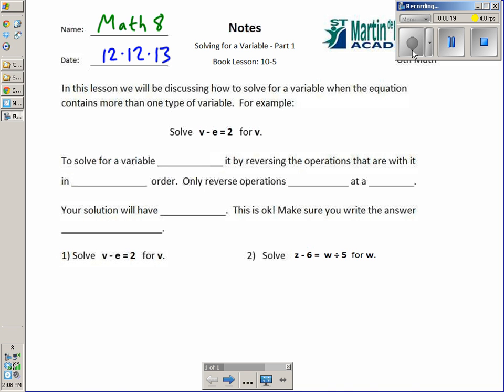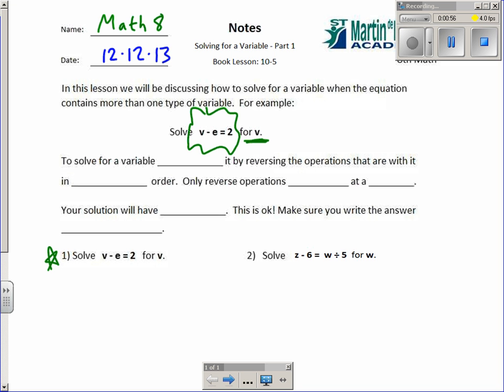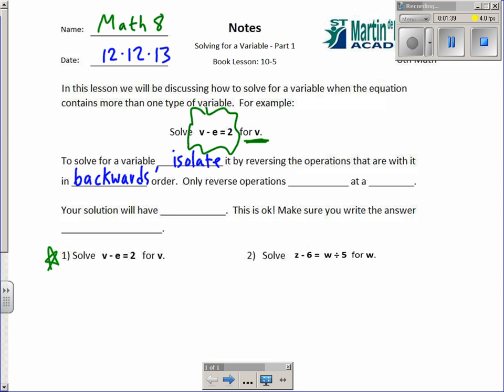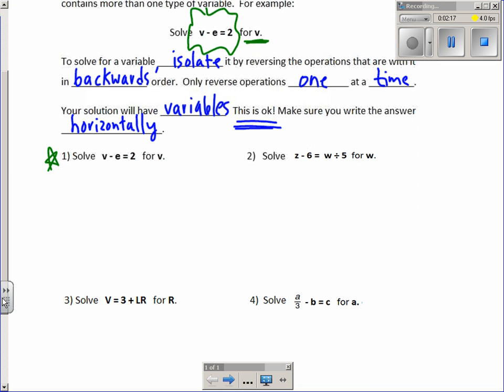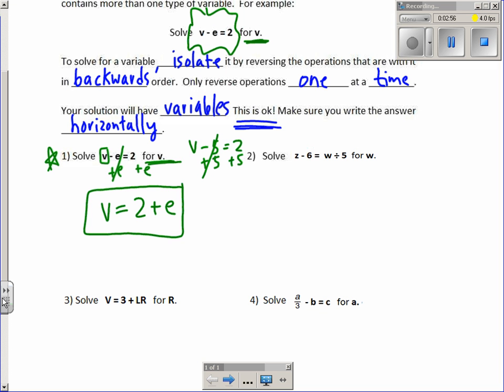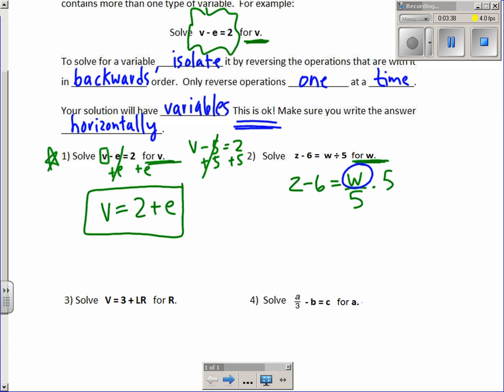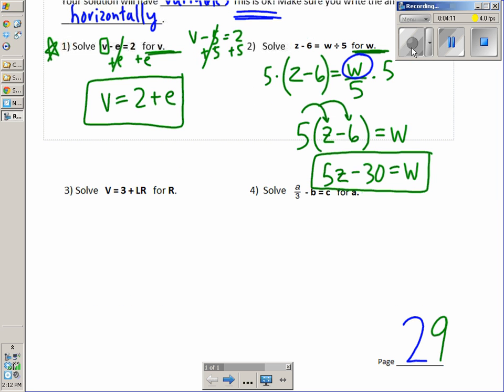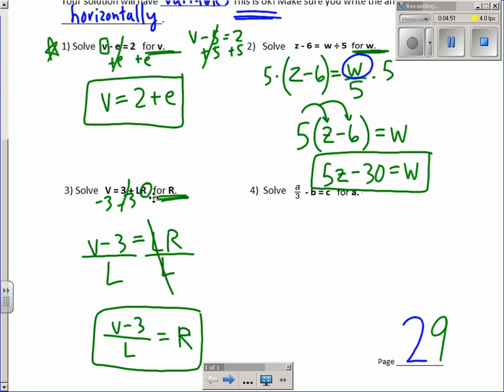Unit 3 Lesson 12 (Solve for a variable)